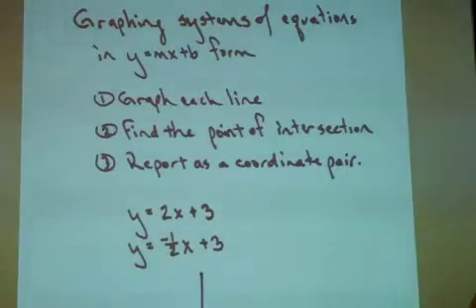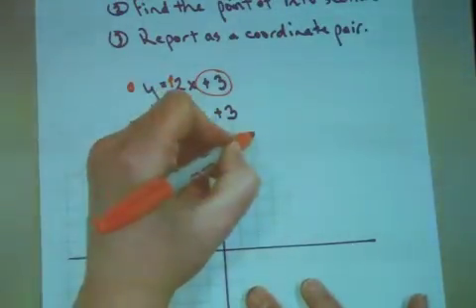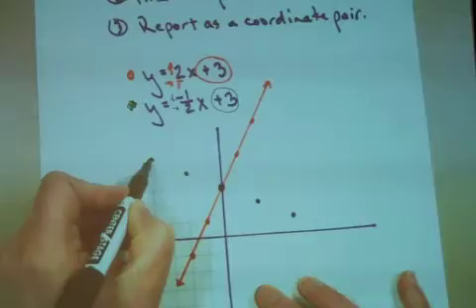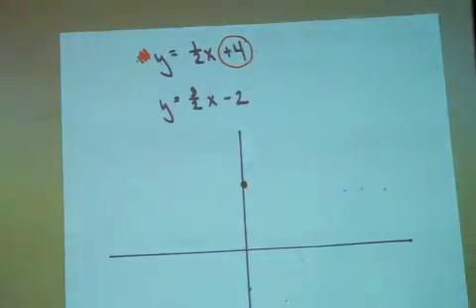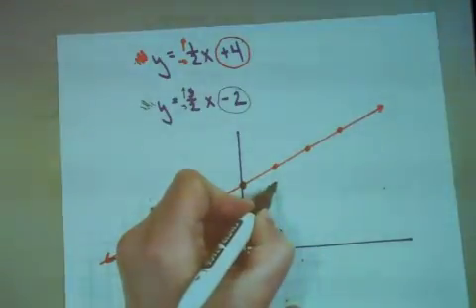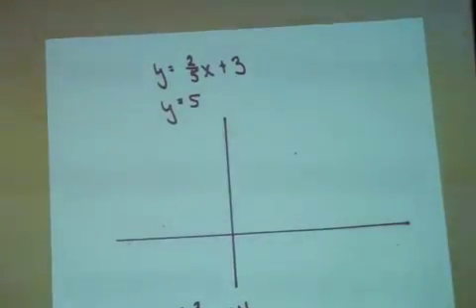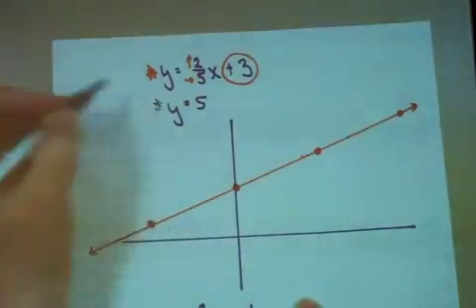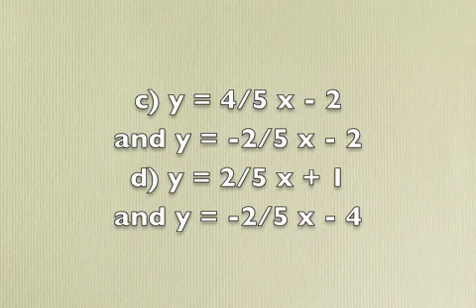Systems of Equations Graphing #1 y=mx+b.m4v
How to find the point of intersection when graphing simultaneous equations.  There is a Formative Assessment at the end.